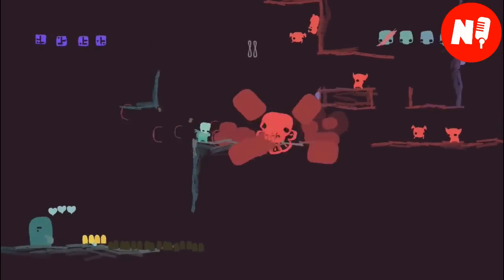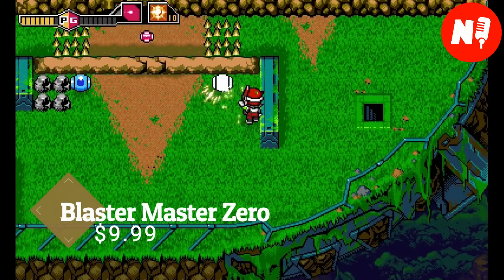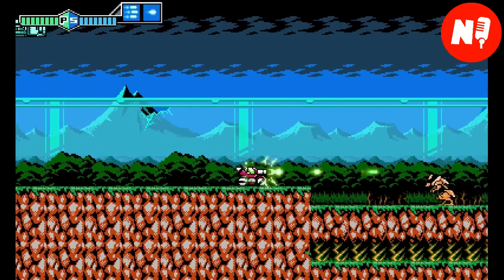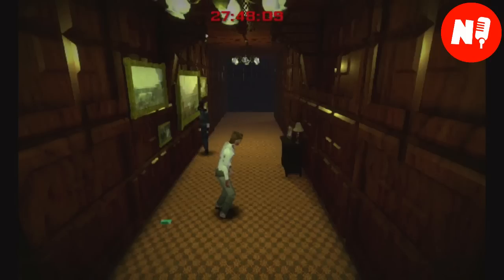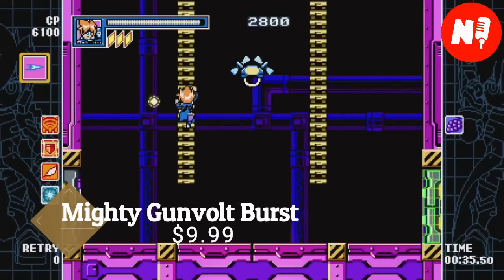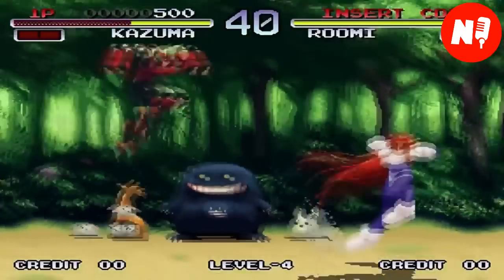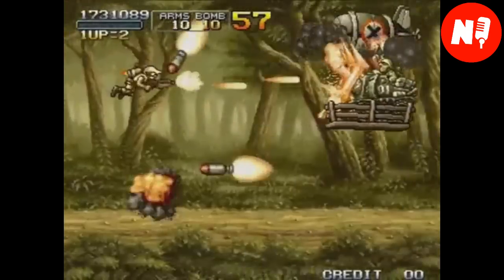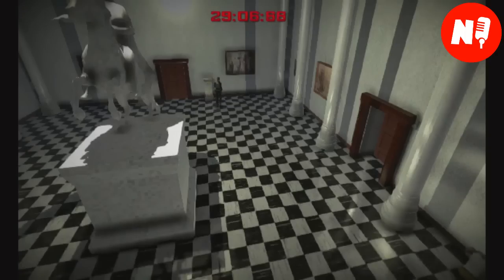Great Switch Games for Under $10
Lots of Hidden Gems on the Switch! Did I miss any?